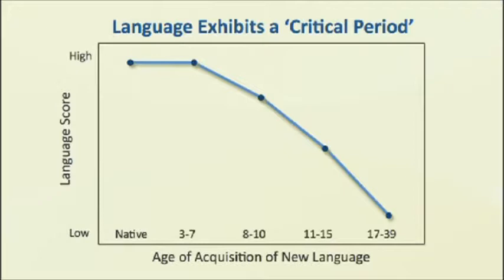Born Geniuses -- How Humans Acquire Language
This is the rough draft for my video project on the Visual Acquisition of Language in infants.  My computer is having sound problems, so please let me know if the audio is working!